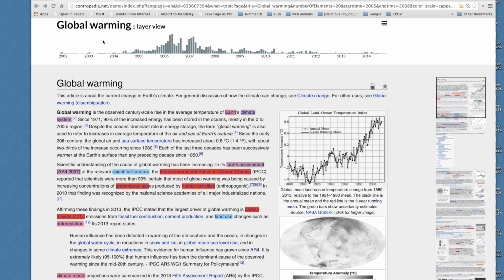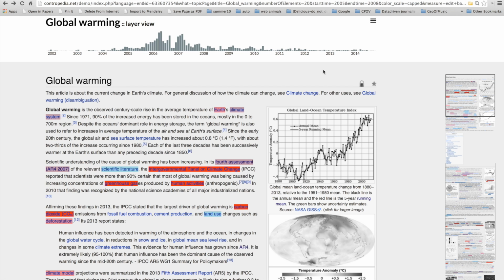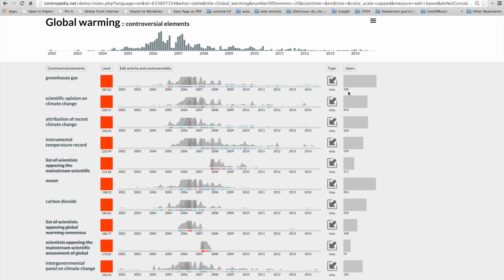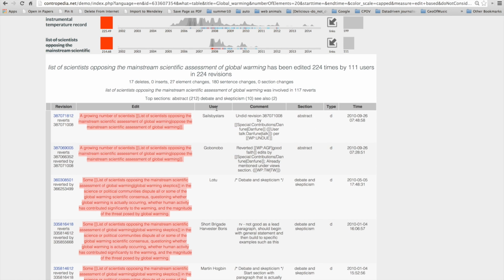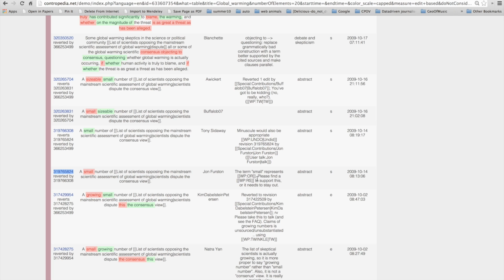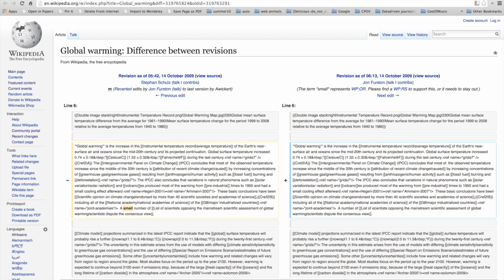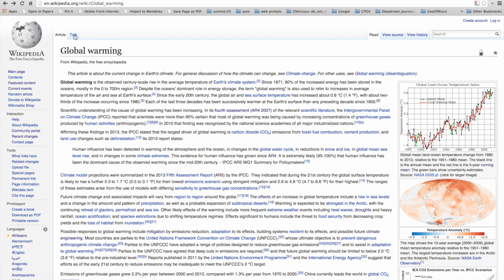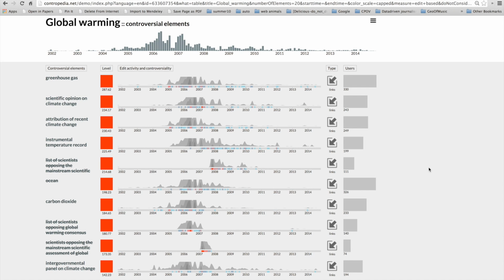Tool: Contropedia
This video is about Contropedia, a tool to study controversies with Wikipedia. Available at: htt://